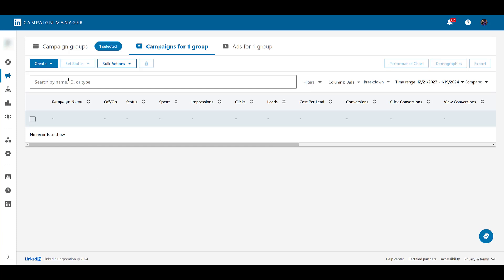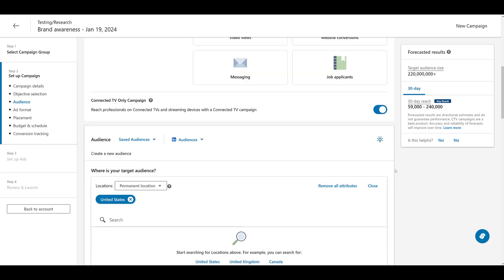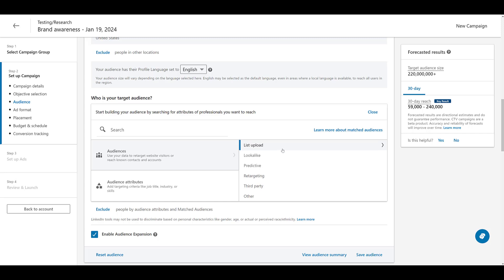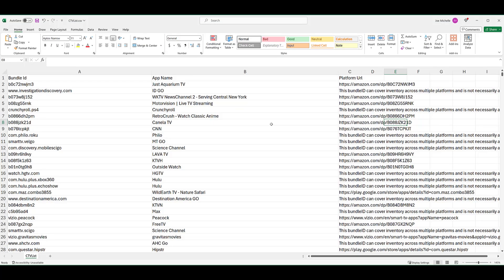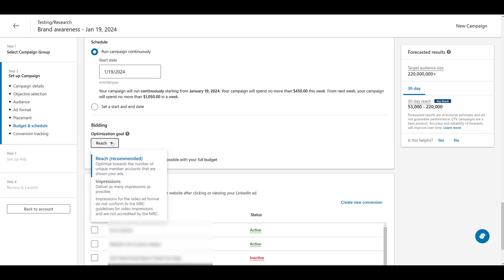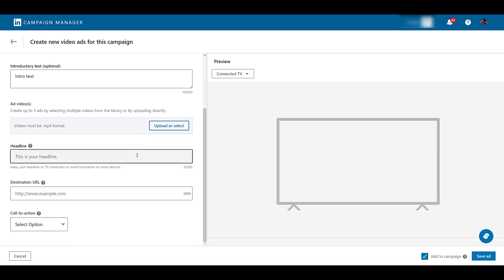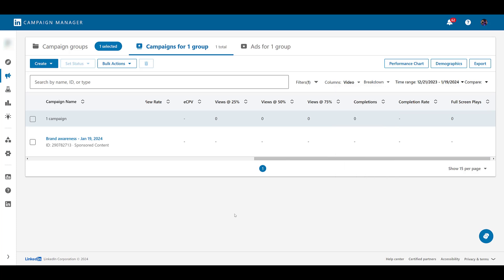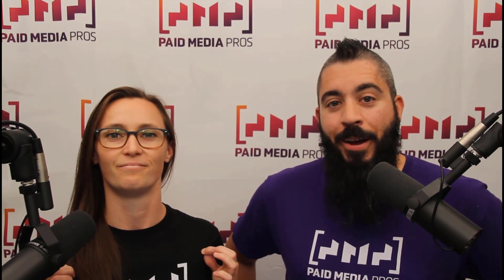LinkedIn Ads Connected TV Campaigns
Connected TV placements should be available in all accounts. But since it's still in beta, there are some limitations. We'll show you how to set up a dedicated Connected TV campaign in LinkedIn. We'll show you how to review performance after the campaign goes live. And most importantly, we'll show you where to go to review all of the Connected TV placements where your ads could appear.

0:29 - Start of the LinkedIn Ads Connected TV Campaign Setup
0:49 - Objectives Compatible with Connected TV Campaigns
2:14 - Locations & Languages Eligible for Connected TV Campaigns in LinkedIn
3:00 - Targeting Options Compatible for Connected TV
4:17 - Placements & Brand Safety Controls and How to View the Connected TV Publisher List
6:01 - Ad Scheduling & Bidding Strategies Eligible for Connected TV Campaigns
6:42 - Connected TV Video Ad Creation Process & Requirements
8:12 - Reviewing LinkedIn Ads Connected TV Campaign Performance